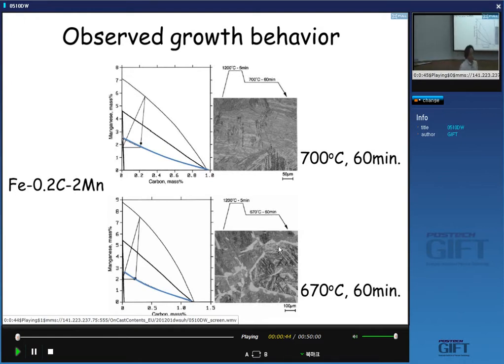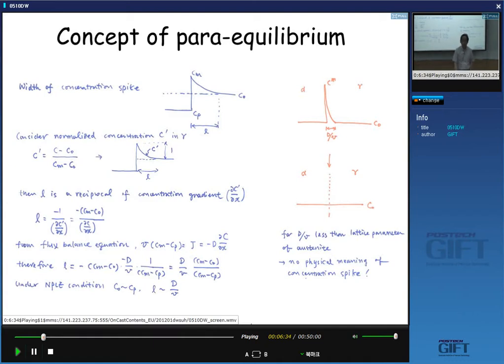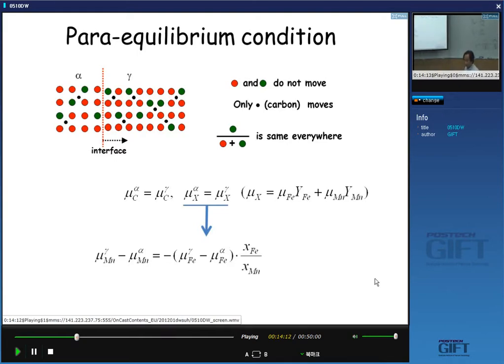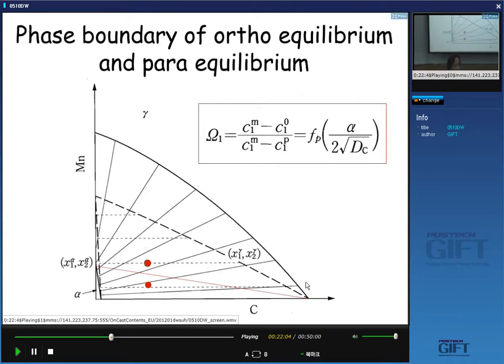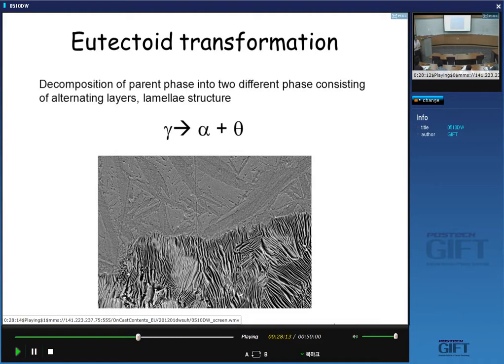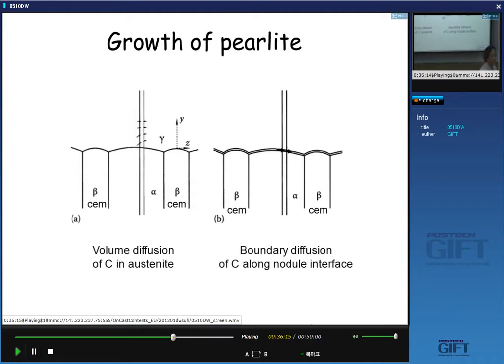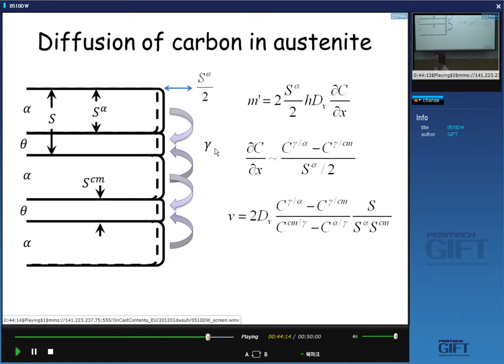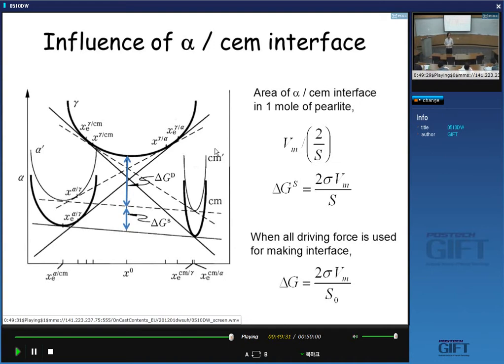Phase transformations in steels 17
Lecture on diffusion controlled growth, by Professor Dong Woo Suh of the Graduate Institute of Ferrous Technology, POSTECH, Republic of Korea